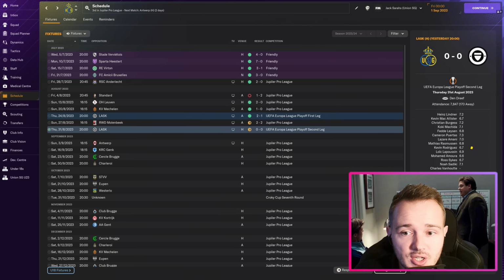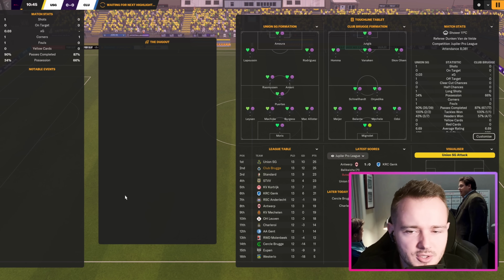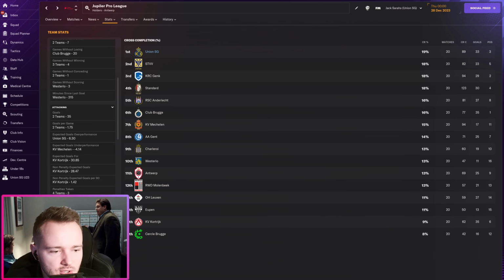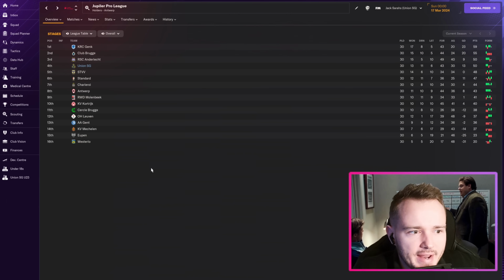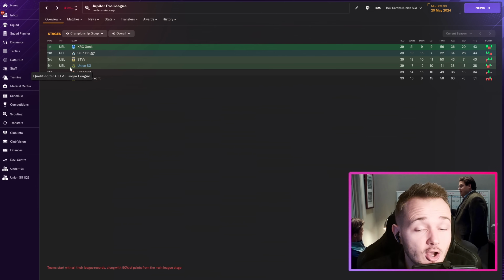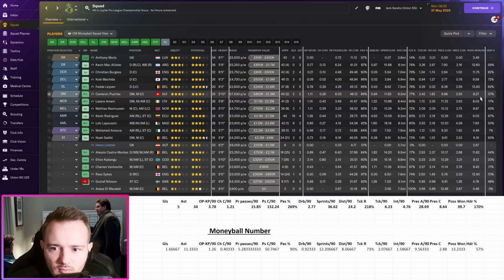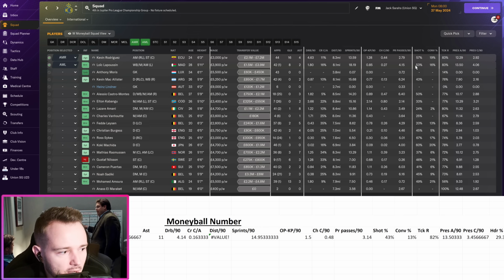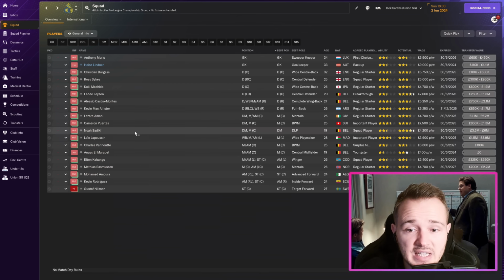FM24 | Moneyball GM | Royale Union Saint-Gilloise | E2 | Moneyball Season One In Depth Stats Review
Hi Everyone,

Welcome to the FM24 Moneyball series!

In this series we will be playing as Royale Union Saint-Gilloise in Belgium.

We will be playing as the general manager. We will control transfers & recruitment of all players and staff.

We will be using our No Attributes, Stats only approach to put the team together for our selected manager to run the team.

We will be taking up a "Billy Beane" role within football and look to take the Moneyball concept in this form within Football Manager 2024.

0:00 Intro
0:35 Leagues Loaded
2:00 Europa League Group Stage Draw
3:42 1st Europa League Group Match
8:35 September Update
10:07 League Match
13:14: November Update
14:22 Mid-Season Moneyball Review
24:02 January Transfer Window
26:19 February Update
27:35 Regular Season Finish
30:28 NXGN Awards
31:12 End of Season Fixtures
39:30 Moneyball End of Season Review
1:04:00 Final Thoughts